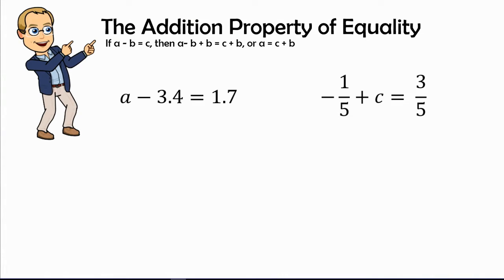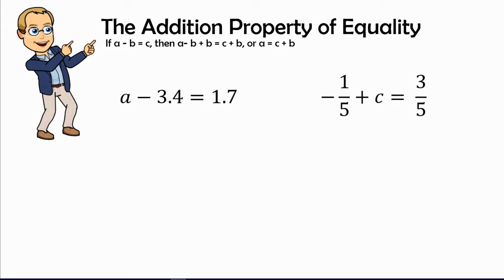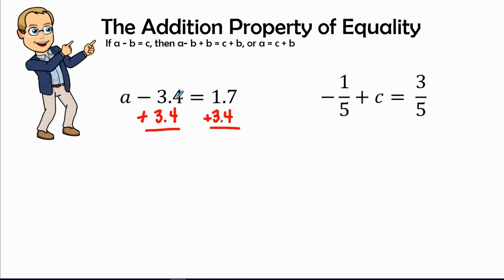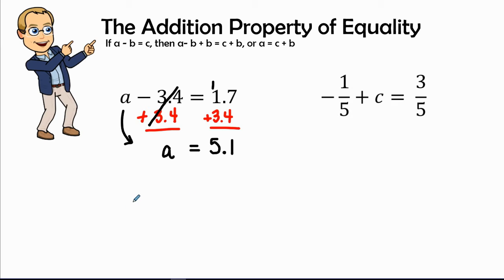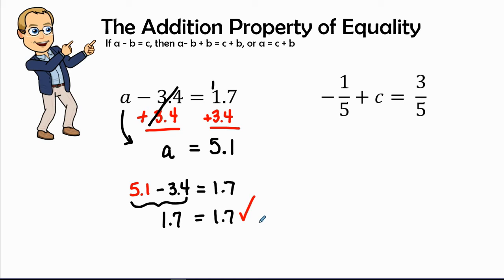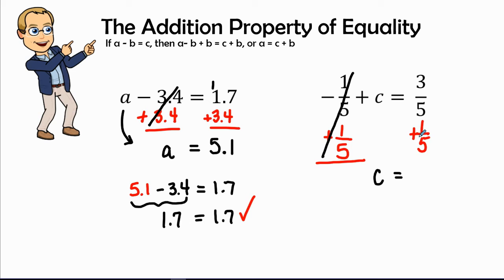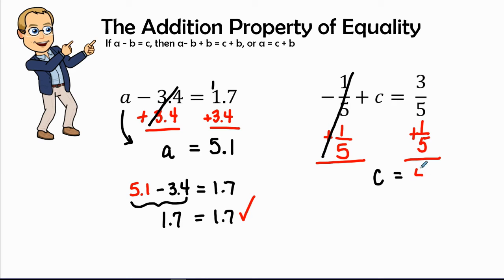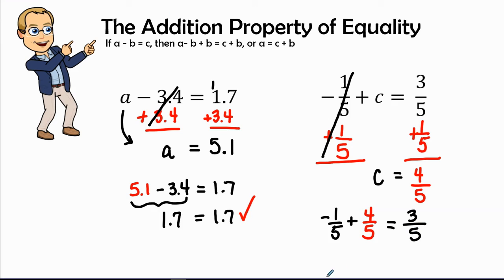Solving One-Step Equations with Decimals & Fractions | Expressions & Equations | Grade 7